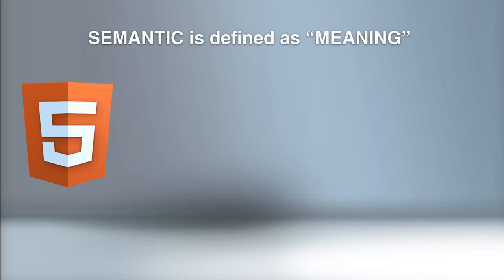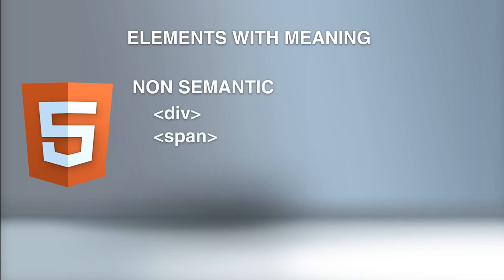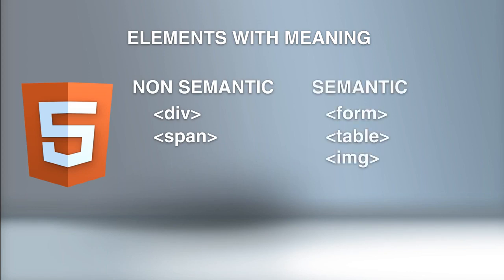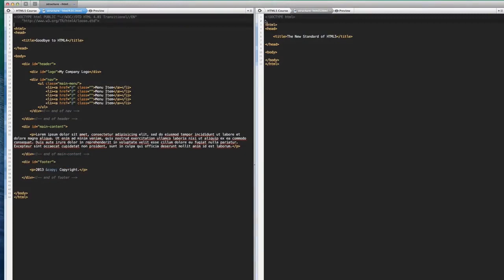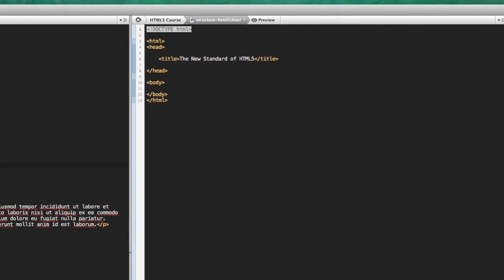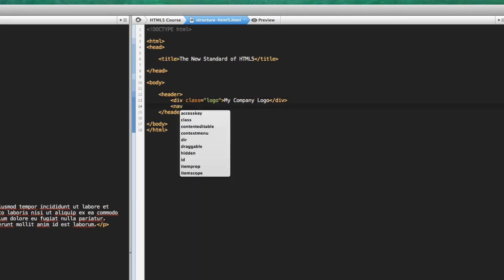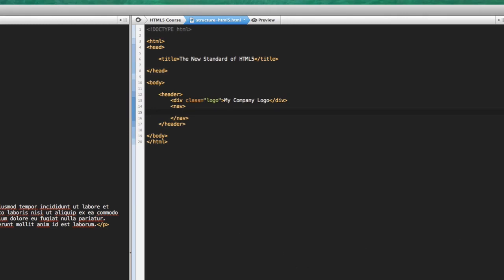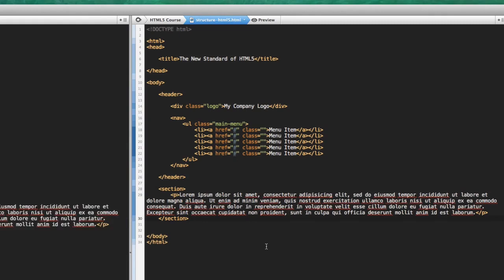HTML5 Semantic elements